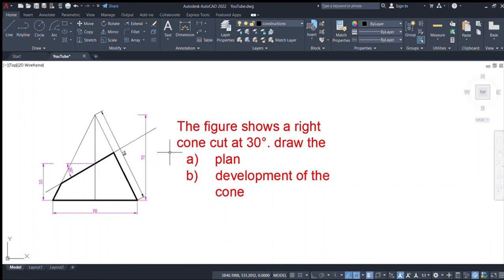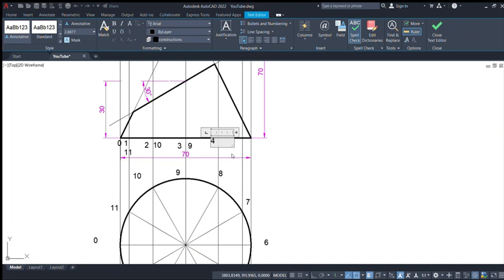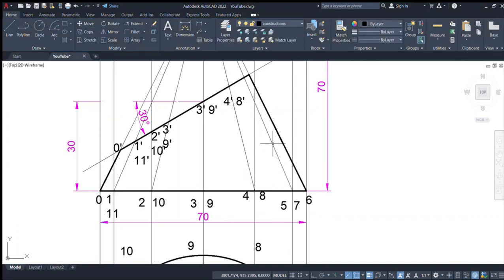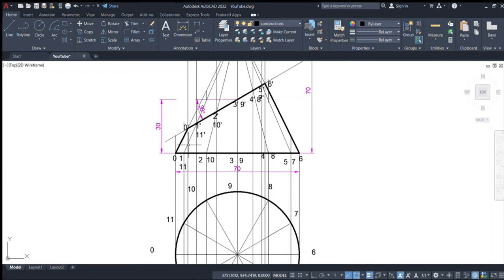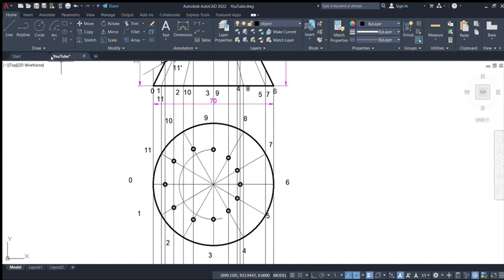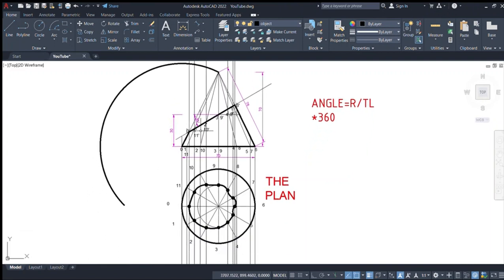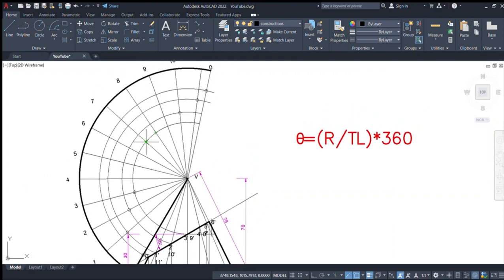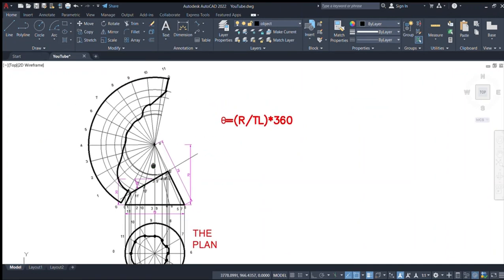#15 Truncated cone surface development /TD/AutoCAD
Learn how to do construct the surface development of a truncated cone.